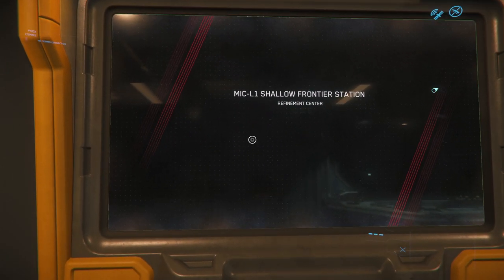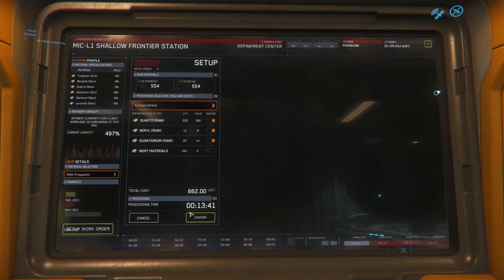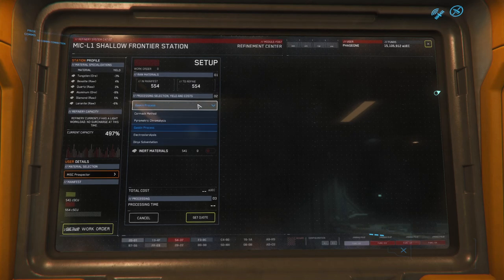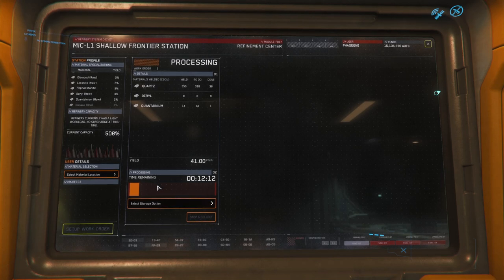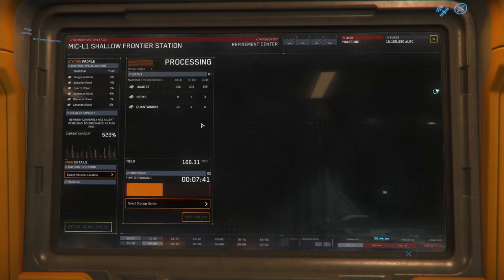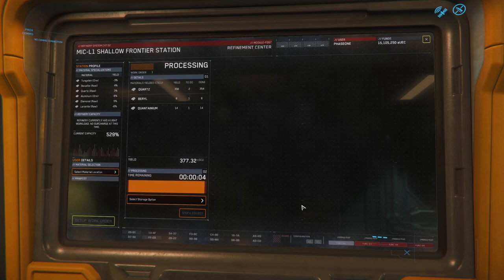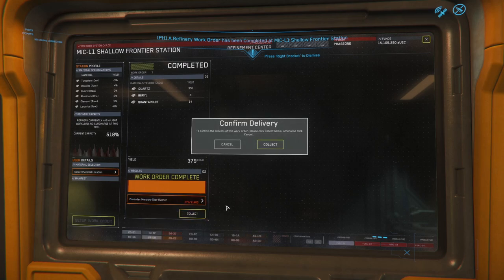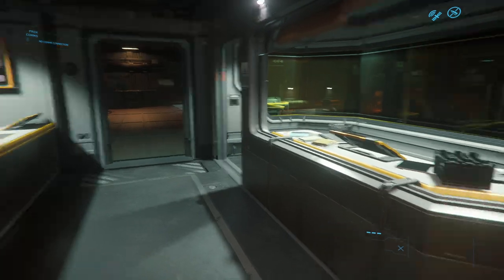Star Citizen 3.12 - Testing Refineries